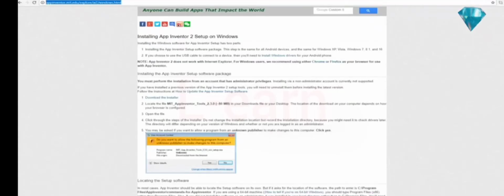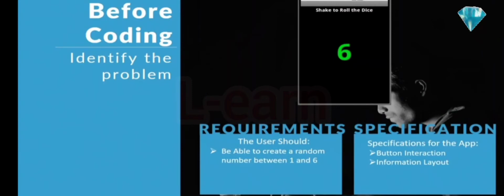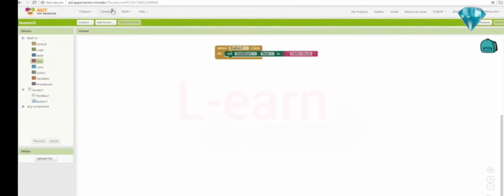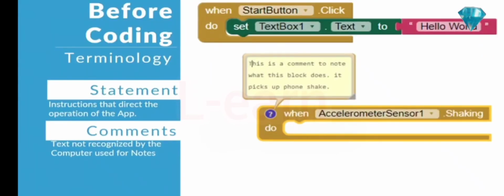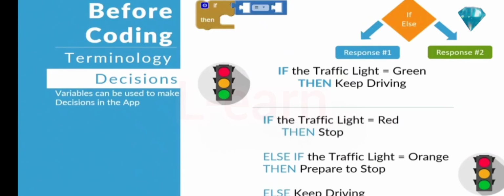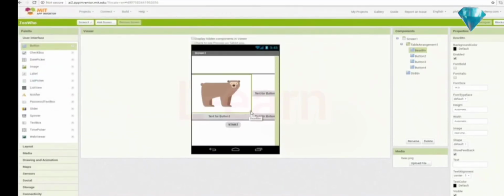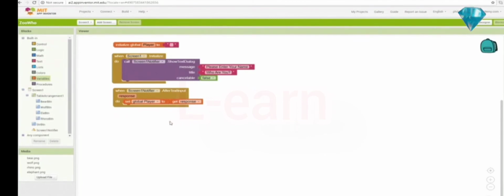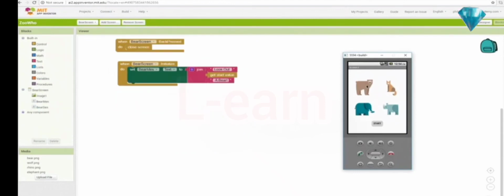17) Mobile app development: Coding for beginners